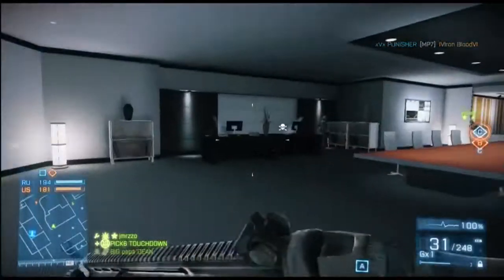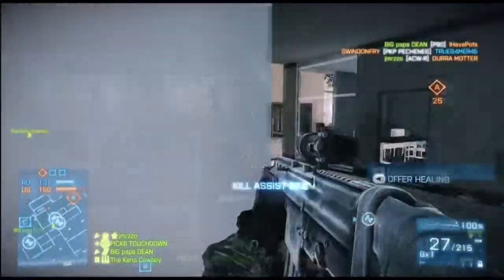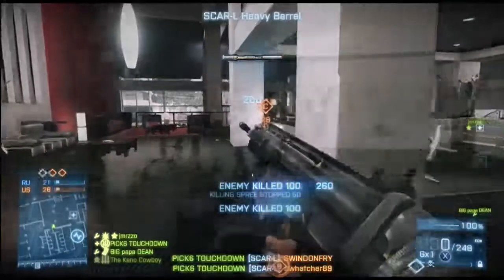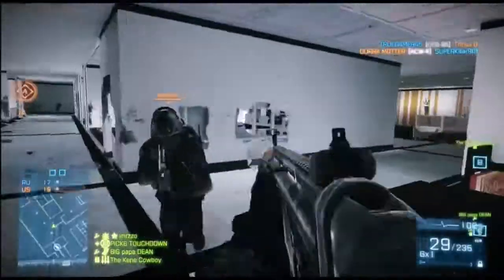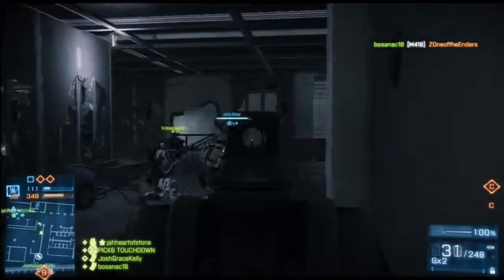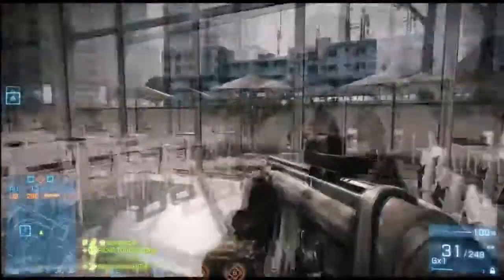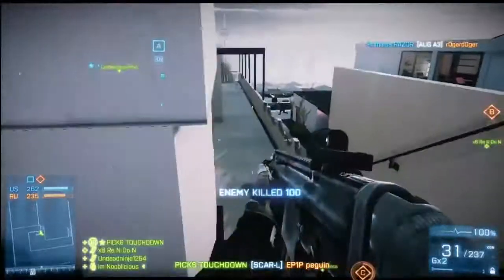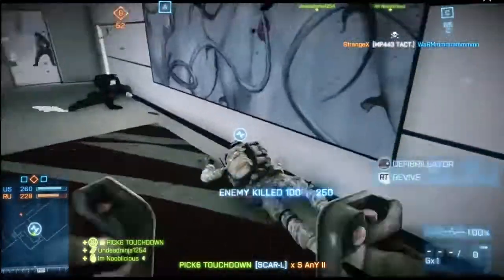Battlefield 3: SCAR-L Weapon Review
My thoughts on the SCAR-L. Enjoy in HD